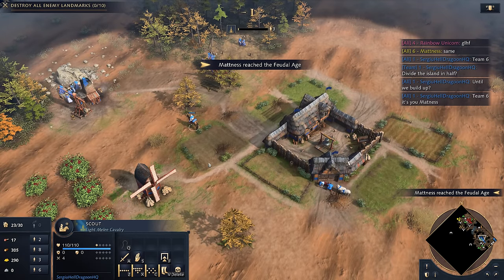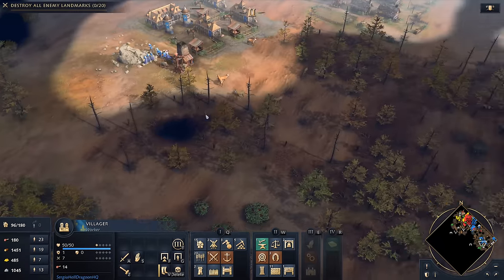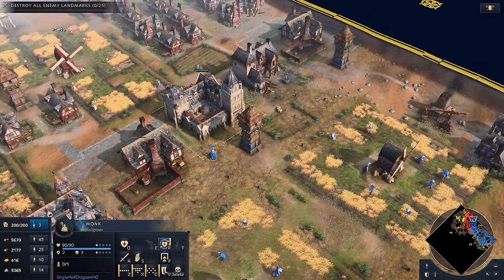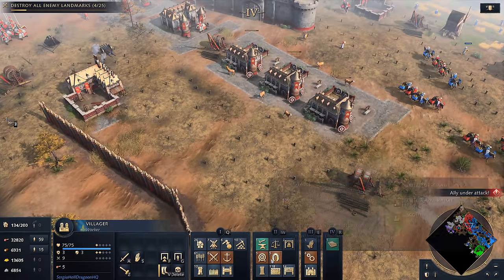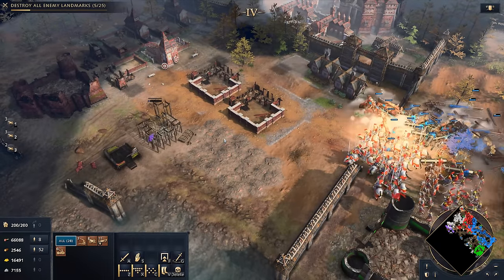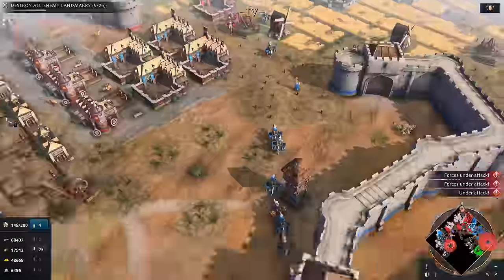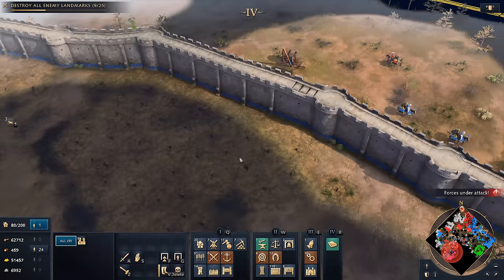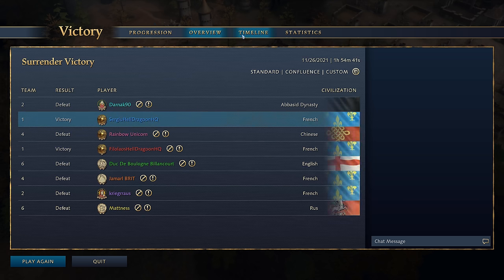Age of Empires 4 - 2v2v2v2 NEVER GIVE UP | Multiplayer Gameplay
About Age of Empires 4

► Age of Empires 4 SKIRMISH Gameplay
► Age of Empires 4 THE HUNDREAD YEARS WAR Campaign
► Age of Empires 4 THE RISE OF MOSCOW Campaign

►Age of Empires 3 Definitive Edition Gameplay

►Age of Empires 2 Definitive Edition MULTIPLAYER